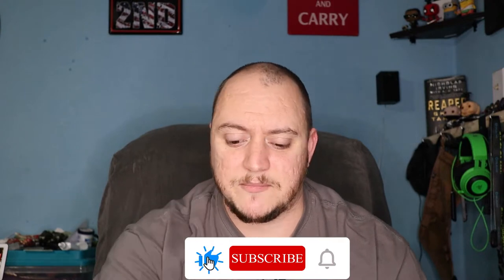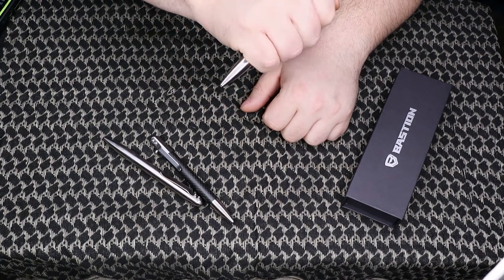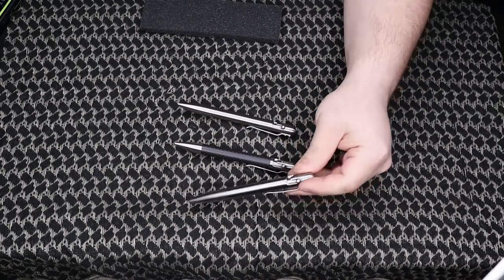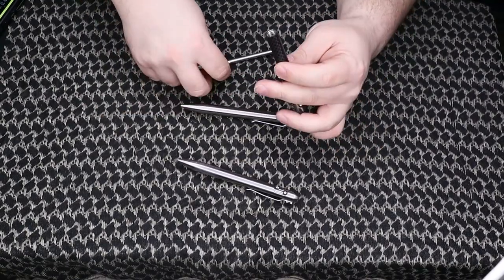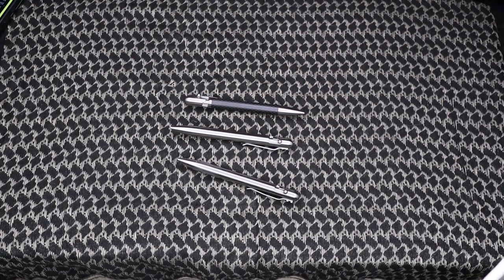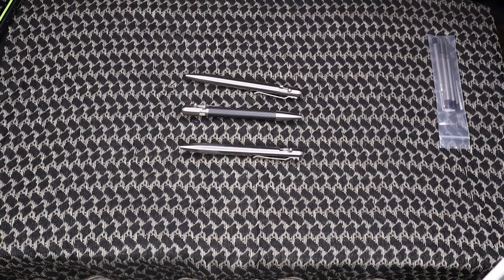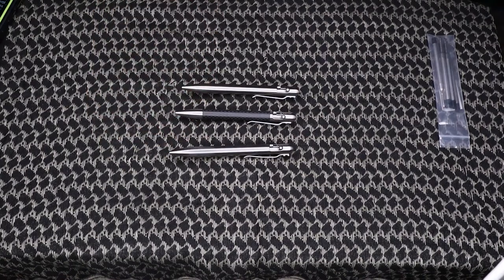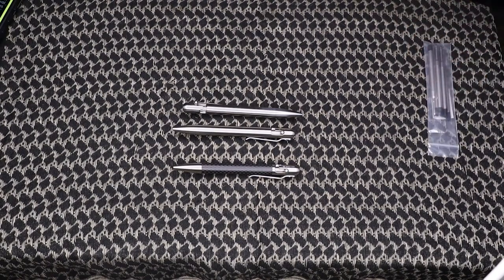Review | Bastion Gear EDC Pen | EDC Items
Taking a look at a great edc pen option from Bastion Gear it's their EDC bolt action pen.

Stainless Steel
Carbon Fiber
Gel Refills